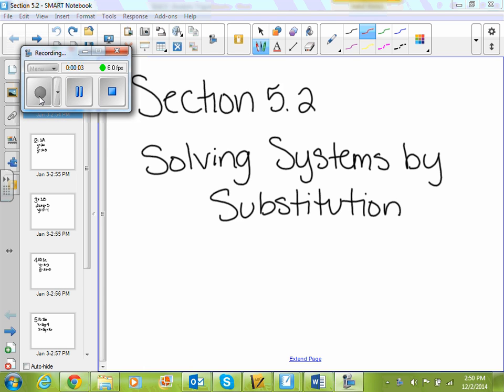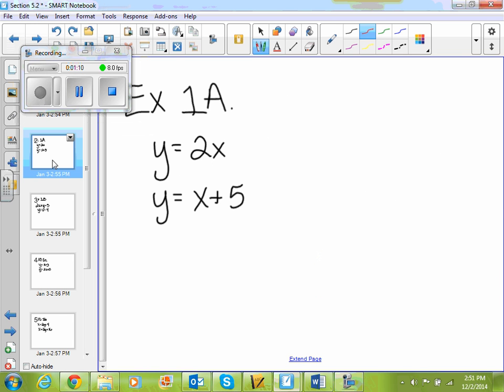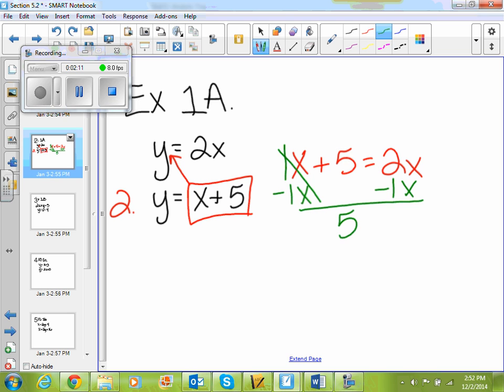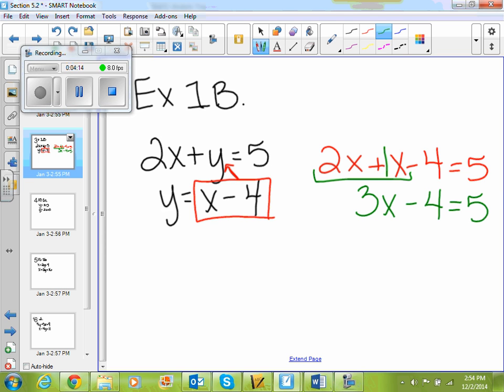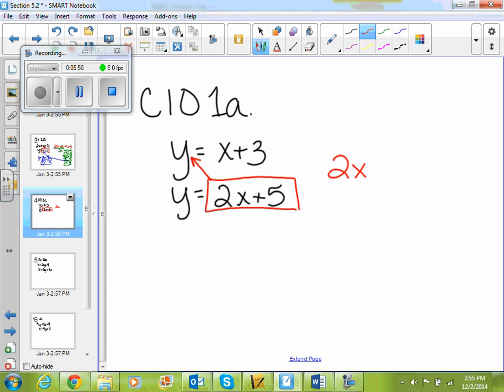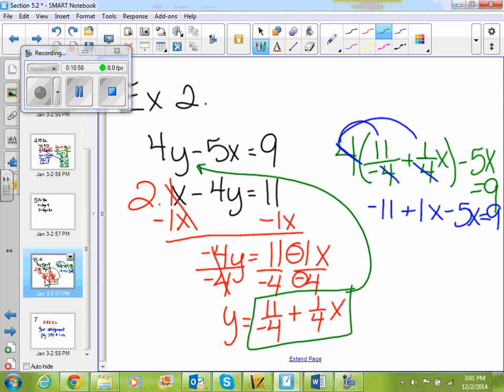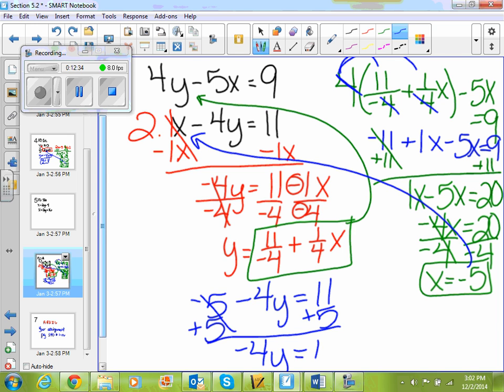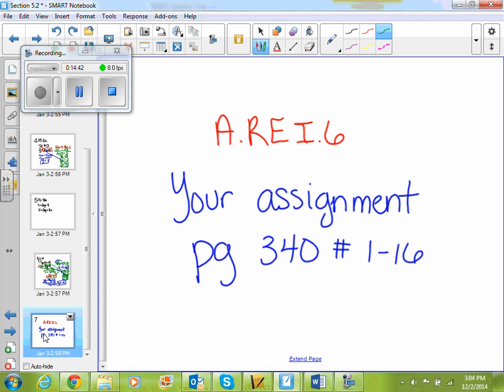Alg1 5.2 Solving Systems by Substitution